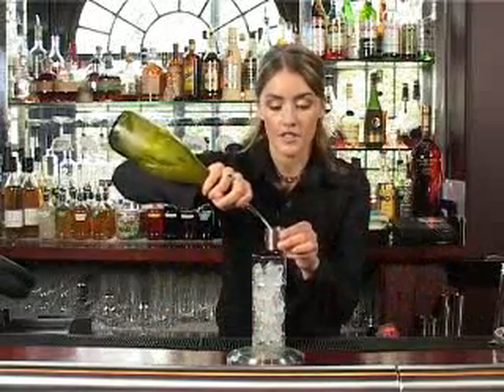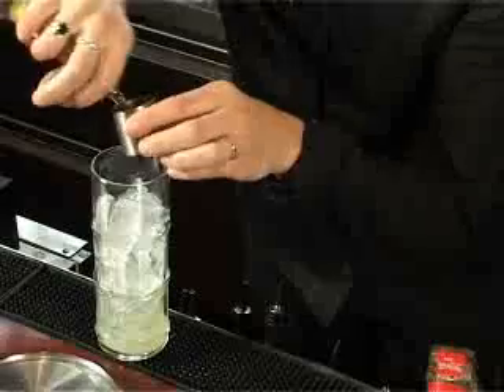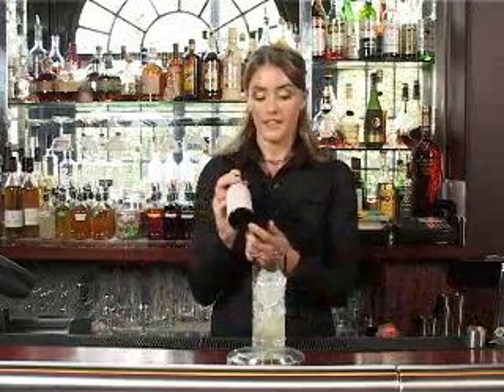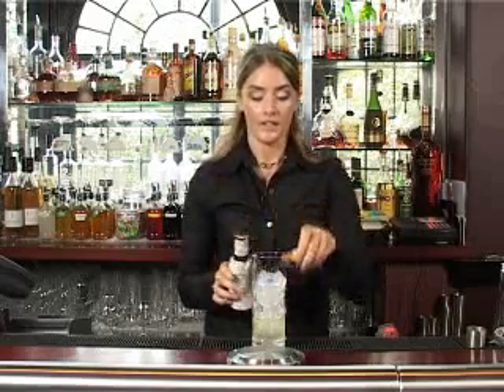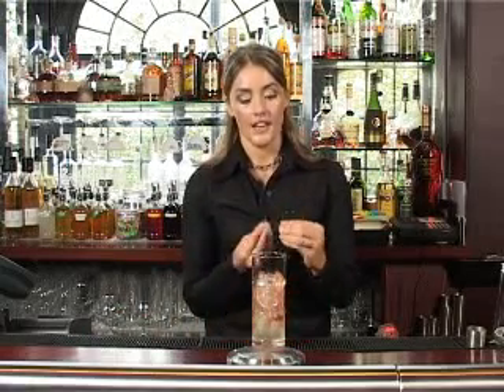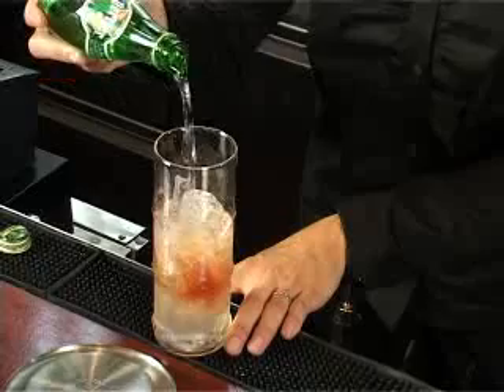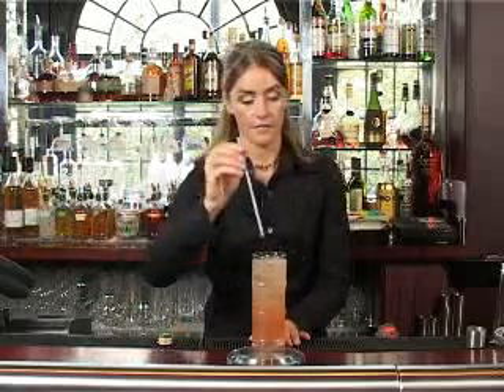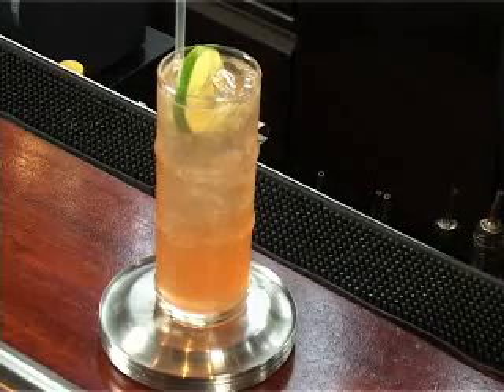Lime Rickey Cocktail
This classic drink that dates back to around 1800 and was invented for businessmen who needed to keep their wits about them -- it's the drinking man's non-alcoholic drink.